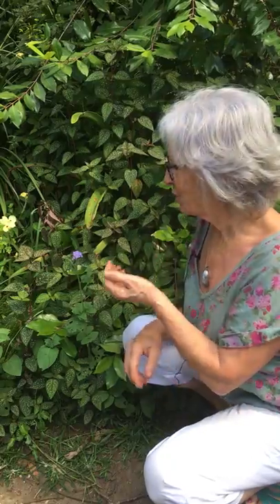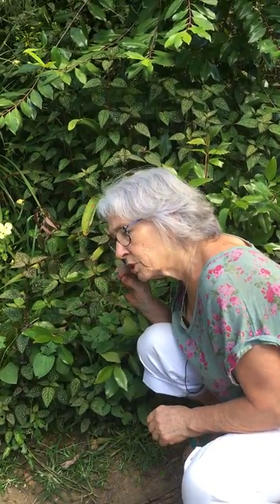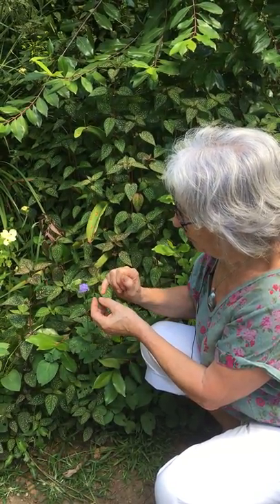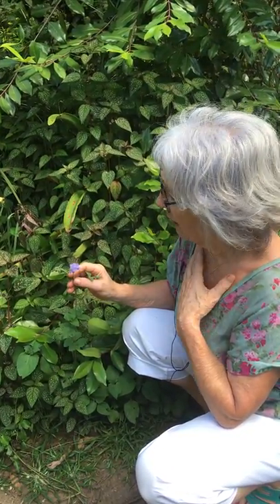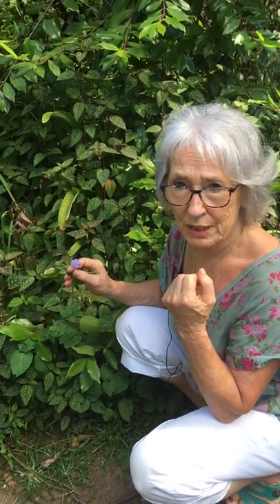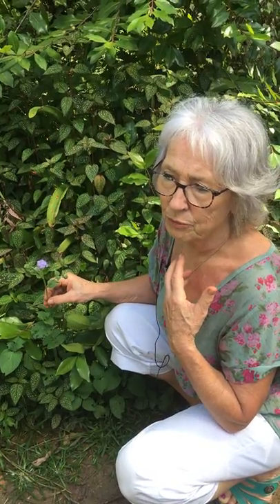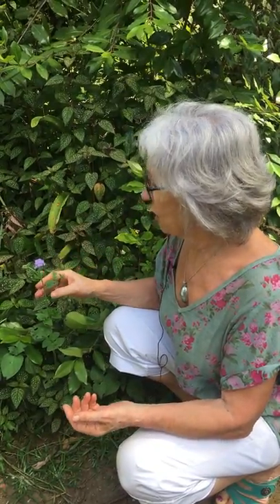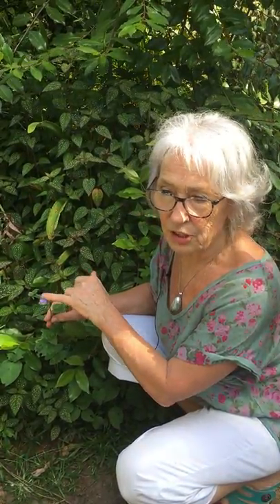Blue Mink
Annie describing the healing qualities of Blue Mink from the Spirit of Woman Flower Essence range.